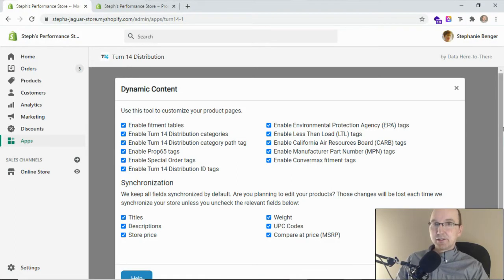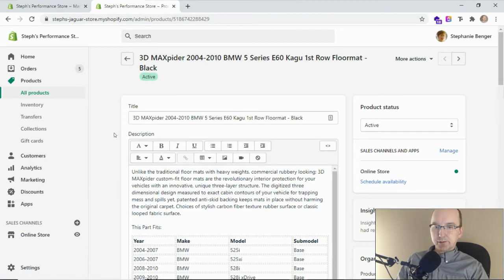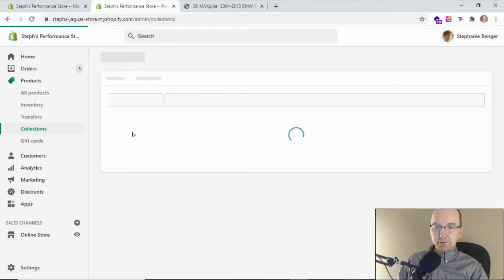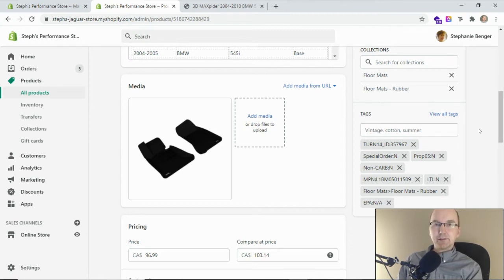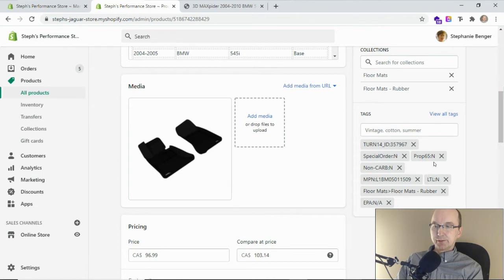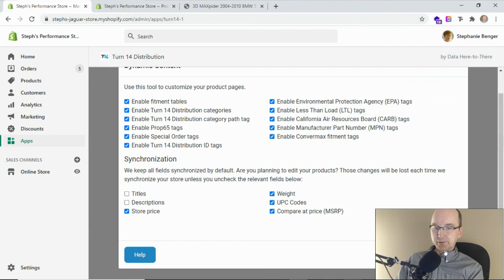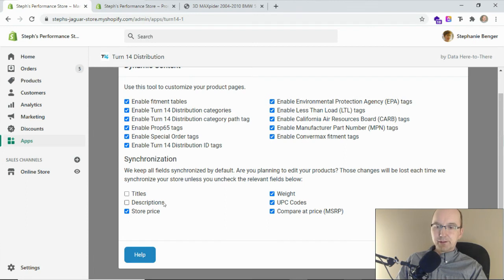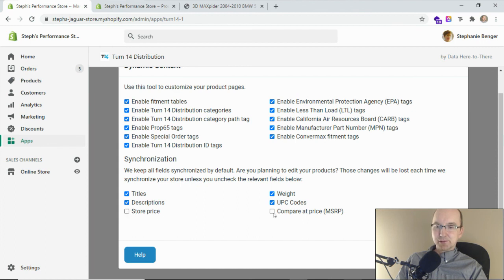Turn 14 on Shopify - The Content Tab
Customize your product listing using the Content Tab of the app. This tool allows you to add in fitment tables, Proposition 65 tags, Special order tags, and more. Adjust the synchronization fields so that you can write your own titles or descriptions.